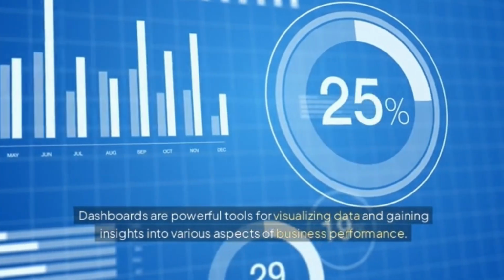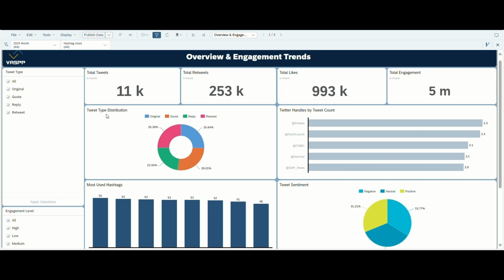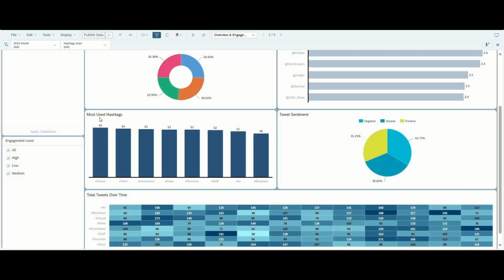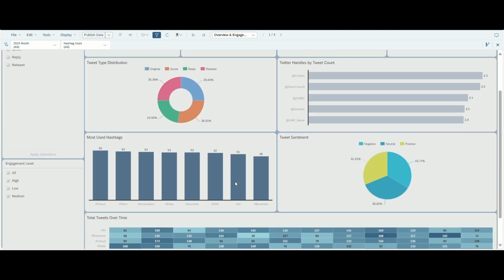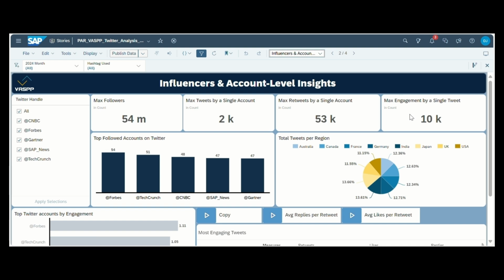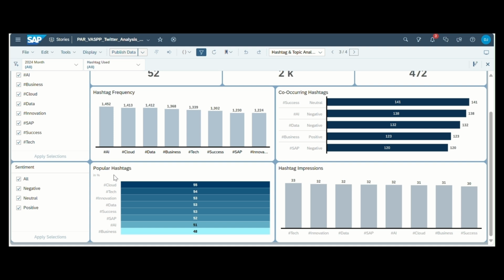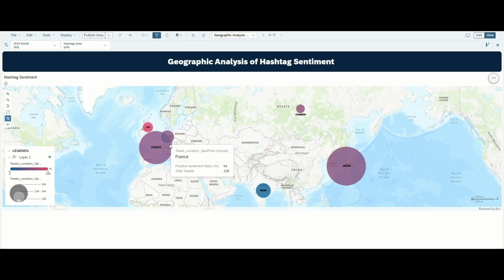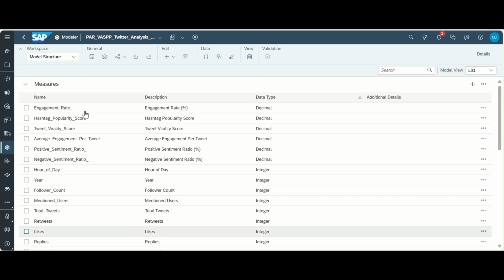Transform Your Social Media Strategy | Data-Driven Dashboard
Discover how the Social Media Dashboard helps businesses monitor engagement metrics, track follower growth, analyze campaign performance, and optimize content strategy—enabling marketing teams to make data-driven decisions, improve reach, and drive meaningful audience interactions.